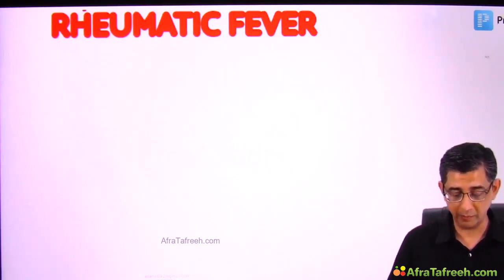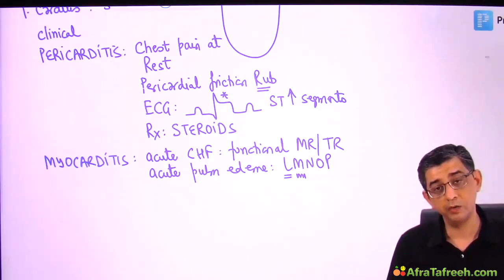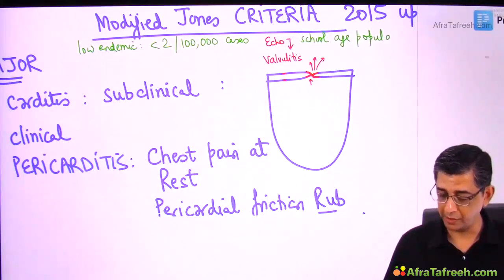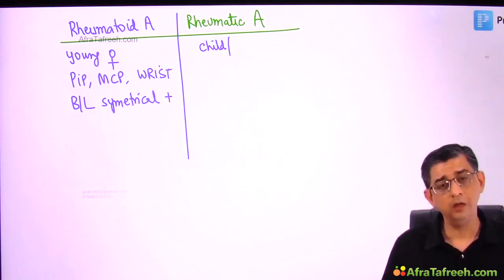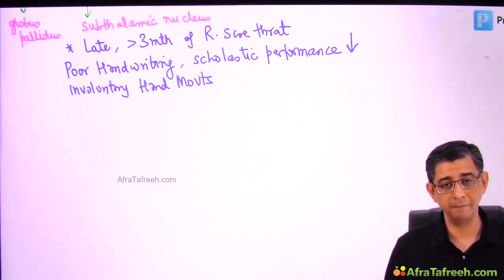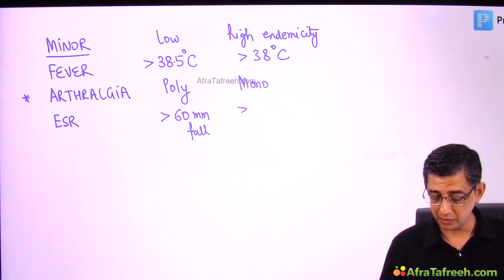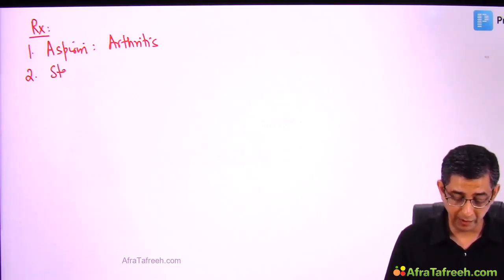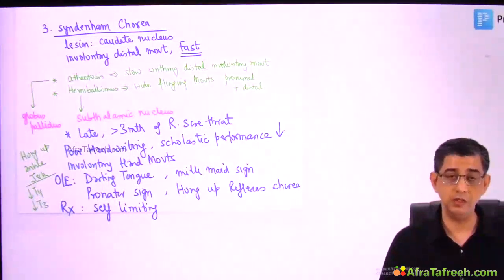541. Rheumatic Heart Disease | CARDIOLOGY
541. Rheumatic Heart Disease | CARDIOLOGY |